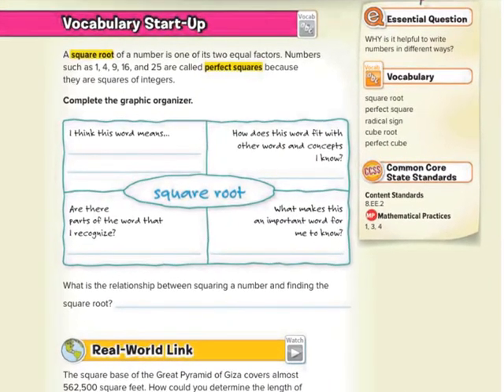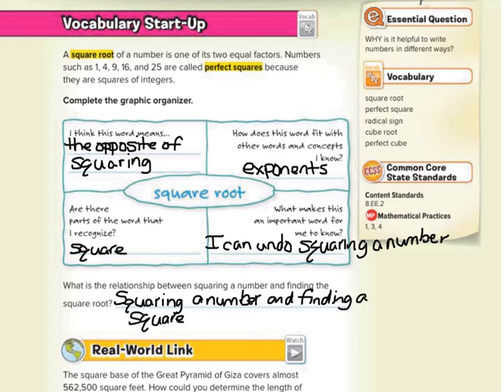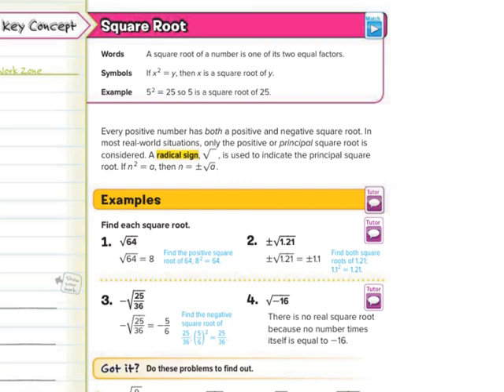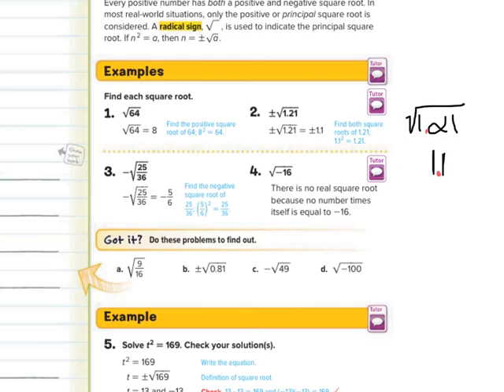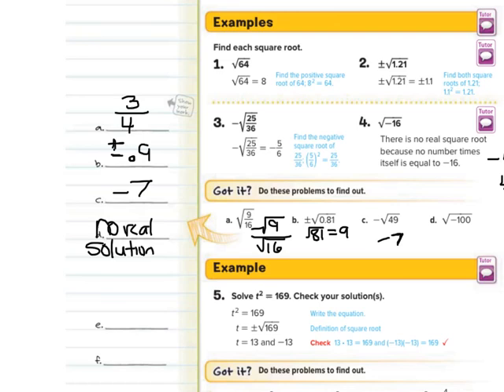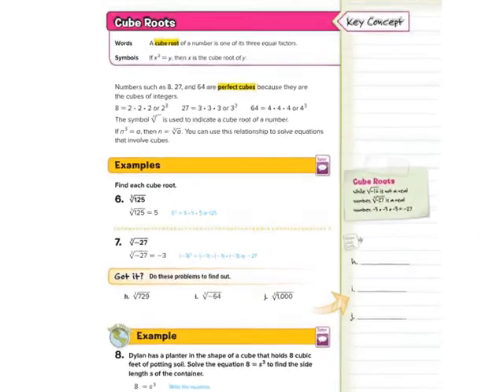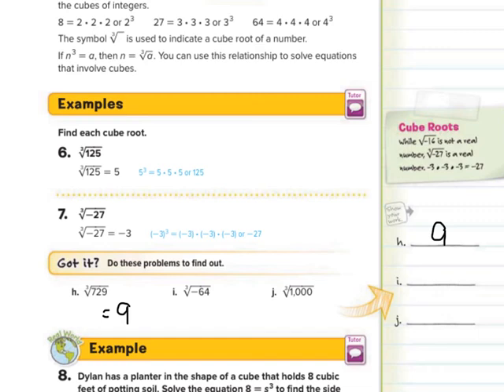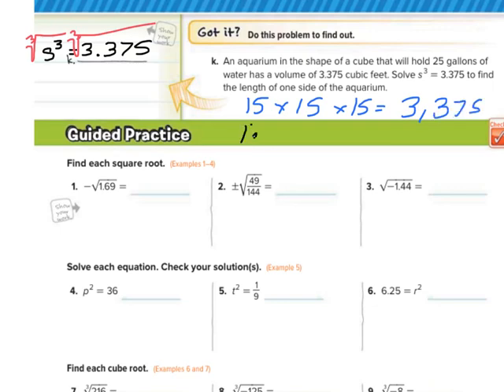Roots maths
Welcome to Maths From Around The World